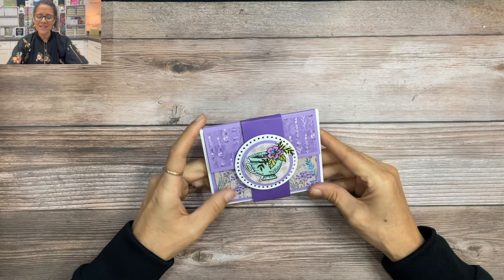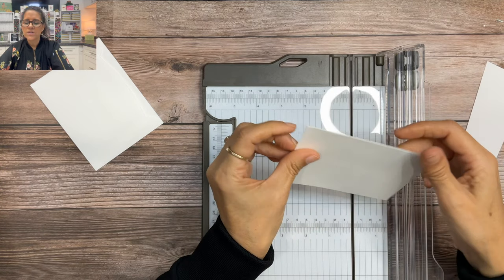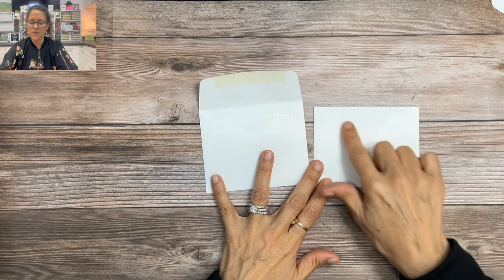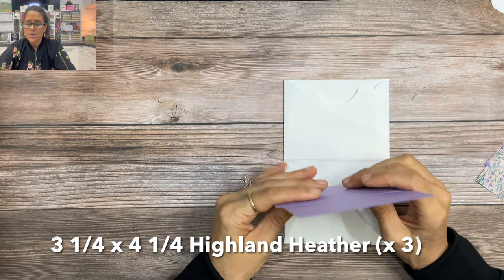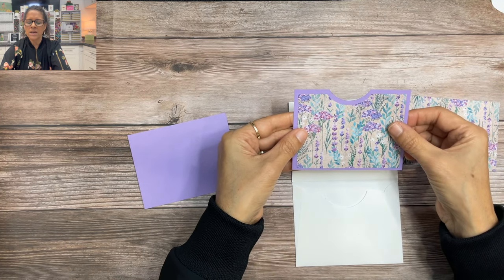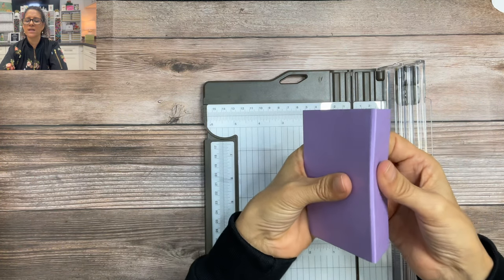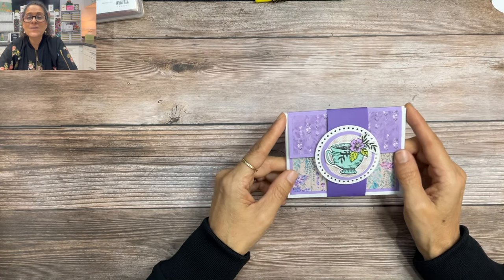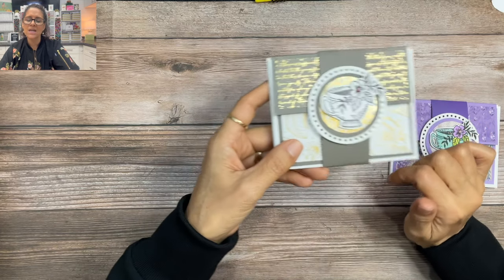Make A Tea Bag Wallet + A Card | Fun Positivi-TEA!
Embrace Positivi-TEA with a DIY Tea Bag Wallet and Card!

Forget January blues! Instead, brew a cup of cheer with this easy-to-make tea bag wallet that is perfect for spreading positivi-tea.

Missy Shipman of Glad Heart Stampers and I are celebrating a milestone—25 years of crafting magic with Stampin’ Up! Missy is one of the most positive people I know, which makes today’s project even more special!

I LOVE the start of a new year, and I had lots of plans that I couldn’t wait to dive into. Life throws curveballs, and sometimes, like me when I ruptured both eardrums on January 2nd, it disrupts even the best-laid plans. But instead of getting bogged down, I chose to steep myself in gratitude and positivity. It's a mindset dear friends!

Missy and I teamed up to kick off 2024 with a tea-riffic paper share class, offering this adorable tea bag wallet and card as a bonus for anyone who placed orders during the class.

Check out the bonus projects too!